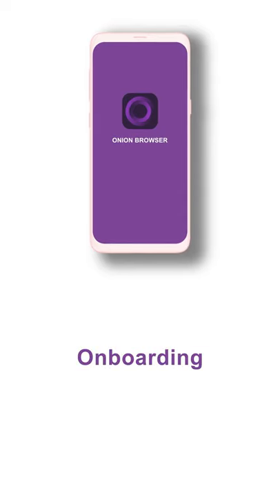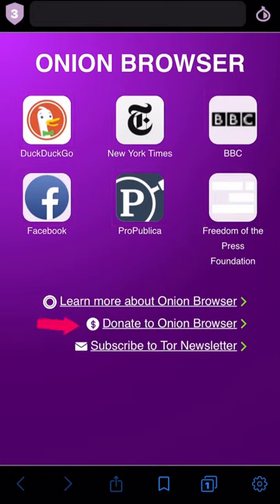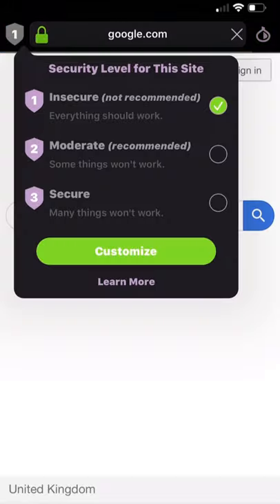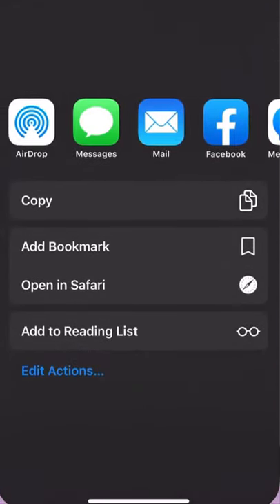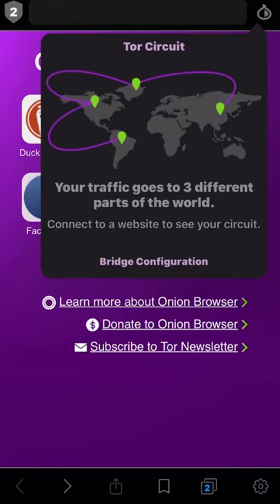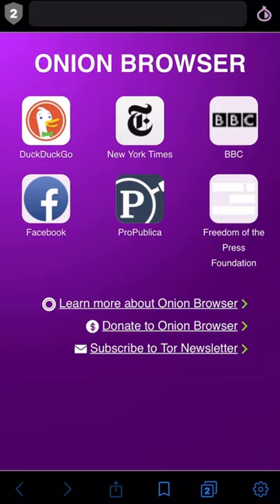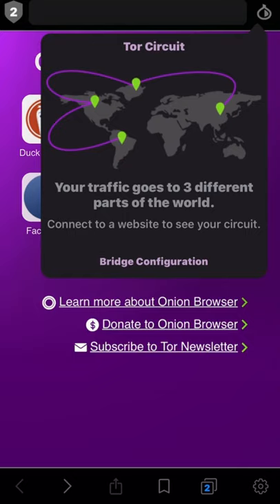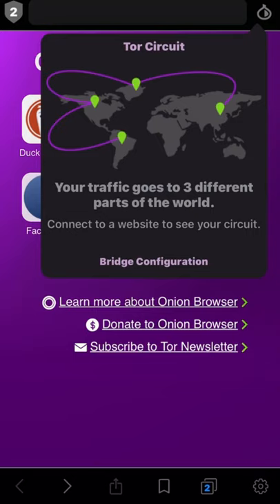Onion Browser: Onboarding and Use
In this tutorial we’re going to talk about the best practices to browse the web securely on iOS using Onion Browser Release 2.6 and the Tor network.  The Onion Browser is a free, open-source web browser app developed by Mike Tigas, with Release 2.6 as a collaboration with the Guardian Project. Onion Browser has Tor built-in and uses Tor to protect your web activity.

This tutorial is designed for people experiencing internet content blockage, those who are concerned about your privacy while browsing the web and those who want to protect their data from aggressive advertisers.